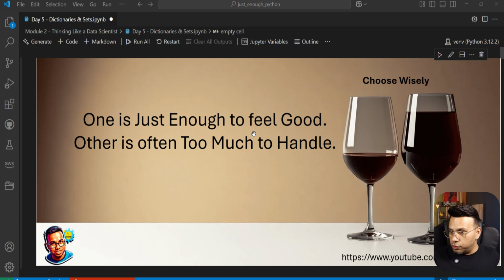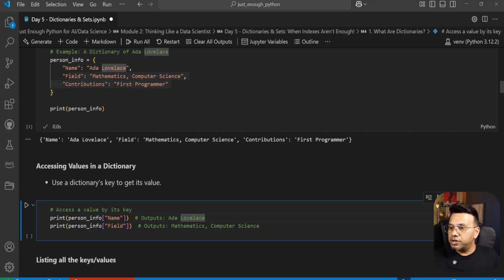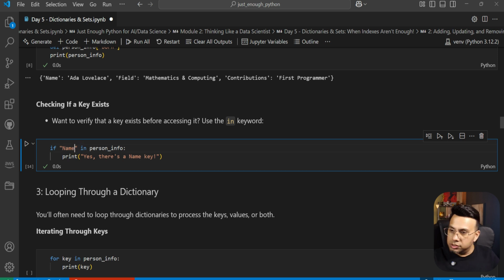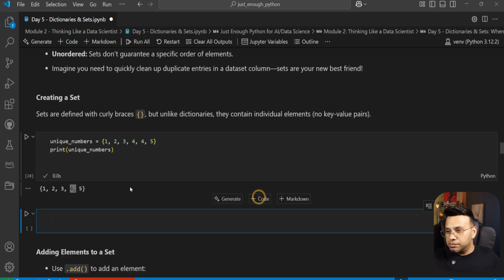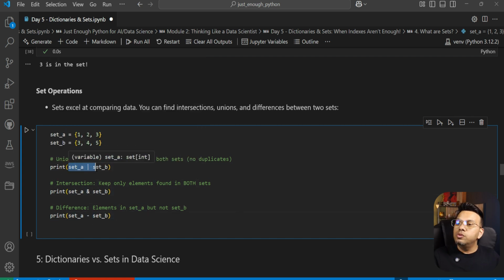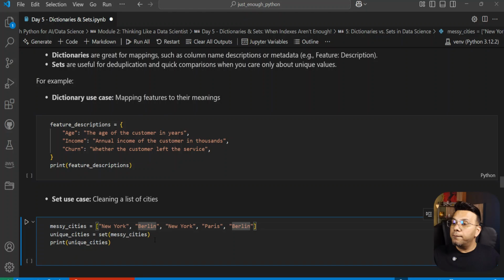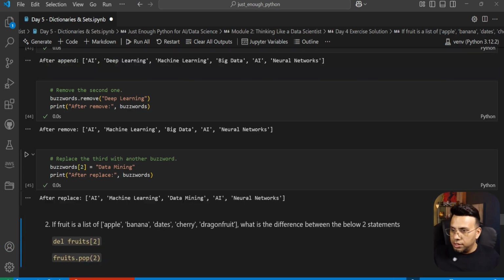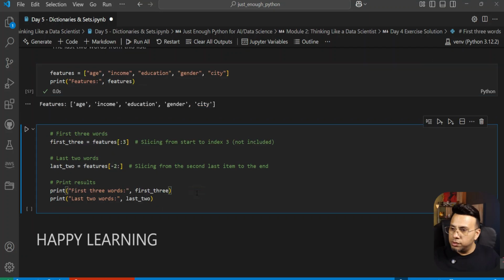The Perfect Guide to Python Dictionaries & Sets | Day 5: Just Enough Python for AI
Let's explore more advanced ways to organize your data. You'll discover the power of Dictionaries for storing key-value pairs (like a real-world dictionary) and Sets for maintaining collections of unique items. These are essential for tackling complex data science problems.

In this video, we'll cover:
► Creating and accessing data in Dictionaries.
► The unique properties and use cases for Sets.
► How to choose the right data structure for your problem.

If this series is helping you learn, consider supporting the channel with a coffee! It helps me create more free content like this.

## 🐍 JUST ENOUGH PYTHON FOR AI & DATA SCIENCE (2025): THE 14-DAY CHALLENGE

This video is part of a complete, free 14-day course. Follow the full curriculum below!

🔹 Day 1: Course Overview & Getting Started
🔹 Day 2: Python's Core Building Blocks (Variables & Data Types)
🔹 Day 3: How to Control Your Code with Loops & Conditionals
🔹 Day 4: Mastering Python Lists & Tuples
► Day 5: The Perfect Guide to Python Dictionaries & Sets (You are here)
🔹 Day 6: Stop Repeating Yourself with Python Functions
🔹 Day 7: Intro to NumPy: Python's Most Powerful Array Library
🔹 Day 8: Blazing Fast Math with NumPy Arrays
🔹 Day 9: Intro to Pandas DataFrames
🔹 Day 10: The #1 Skill in Data Science: Cleaning Data with Pandas
🔹 Day 11: Unlock Data Insights with Pandas GroupBy & Aggregation
🔹 Day 12: Create Your First Data Visualizations with Matplotlib
🔹 Day 13: Make Your Data Beautiful with Seaborn
🔹 Day 14 (Part 1): Build Your First Machine Learning Model
🔹 Day 14 (Part 2): Code a Real GenAI Chatbot!